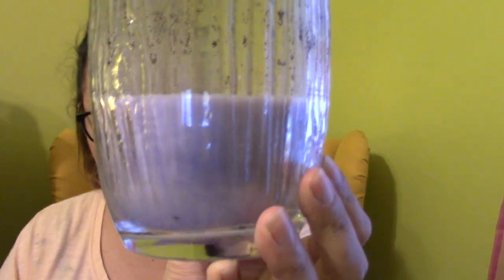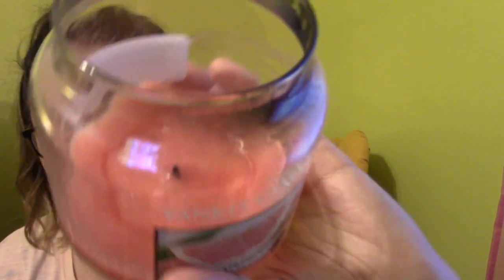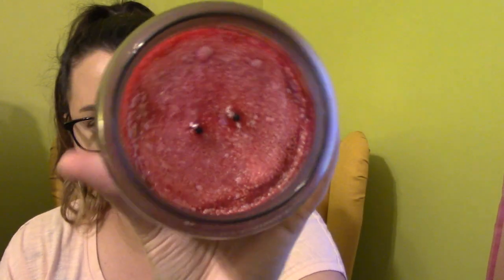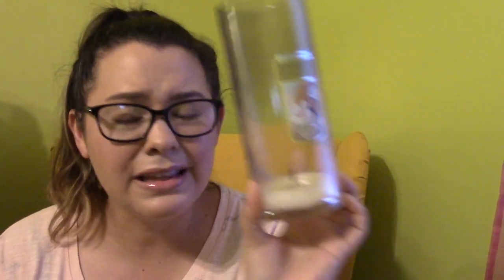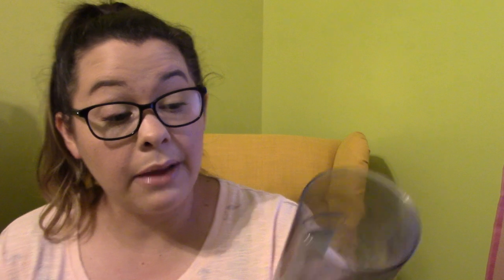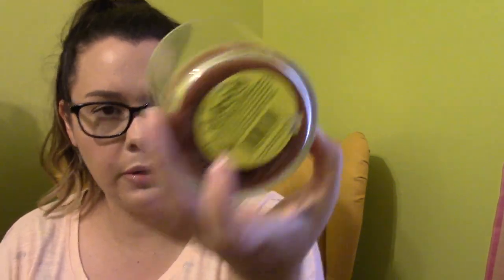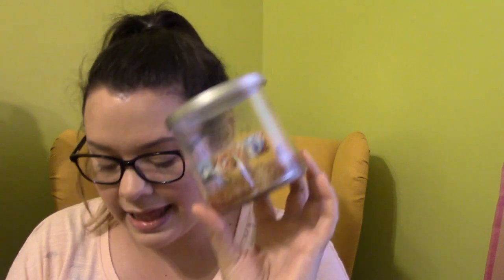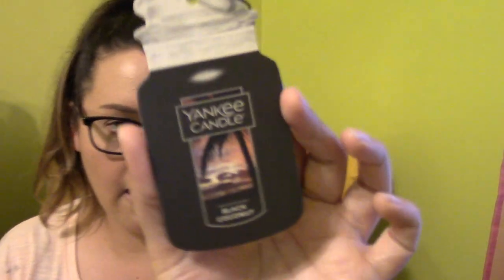August 2018 Candle Empties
Hey Friends!
In this video, I'm sharing what I burned in August 2018.